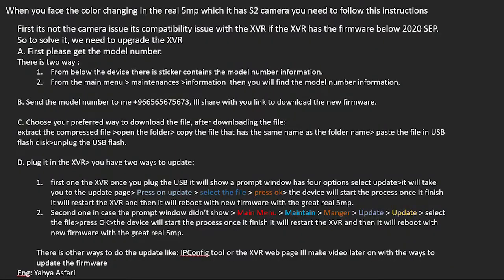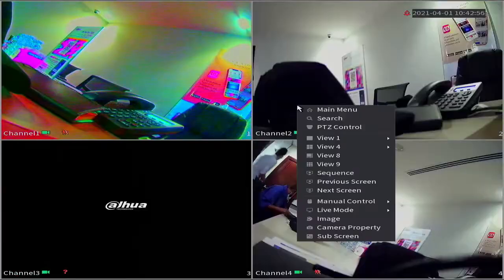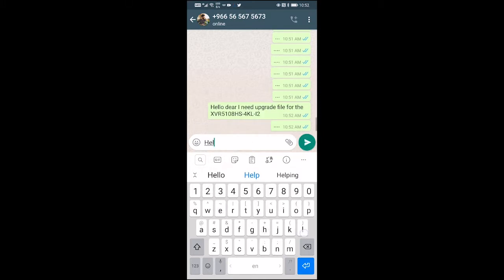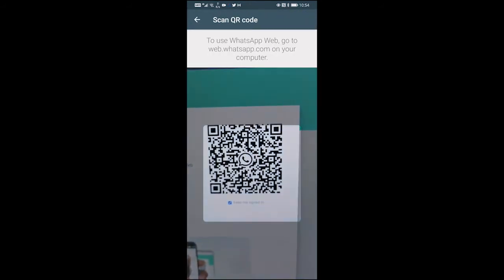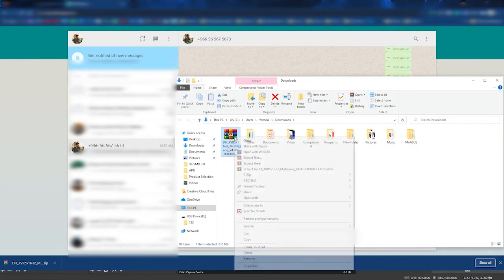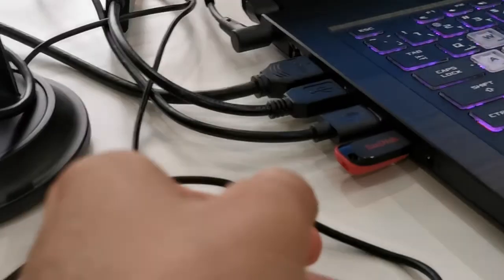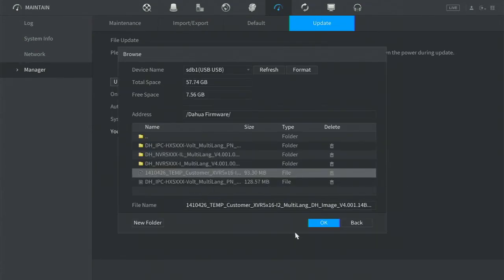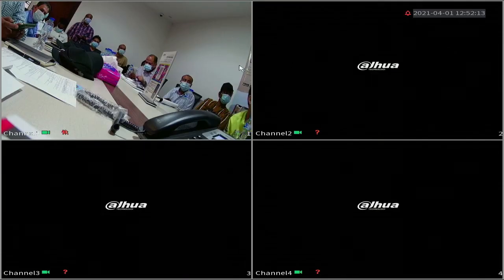How to upgrade Dahua XVR/NVR Real 5MP Fixed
Dahua XVR local update how to do it

many times you requires to update your XVR/NVR in this video you learn how to upgrade the xvr/nvr from the local GUI

we had major change in our real 5mp camera which adapts the 16:9 aspect ratio so when you connect with XVR has the old frimware it will looks like the imgase with rainbow colors so we can solve it through the new frimware

its very simple and easy